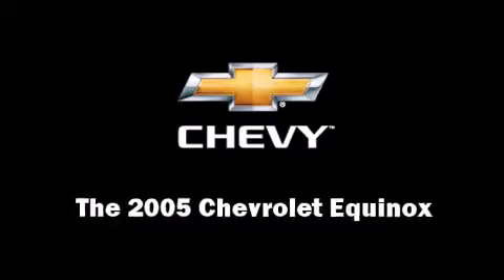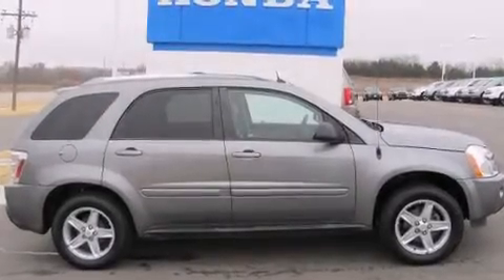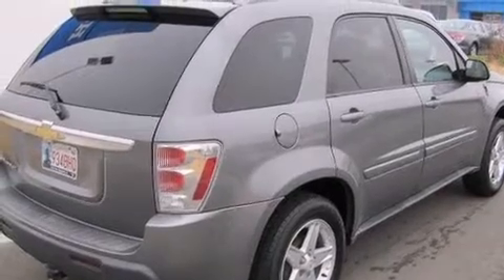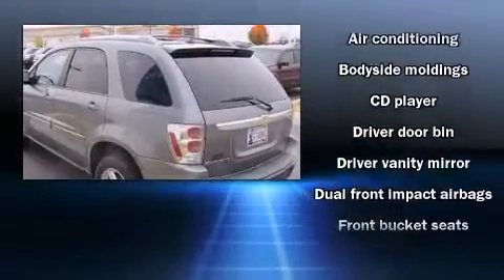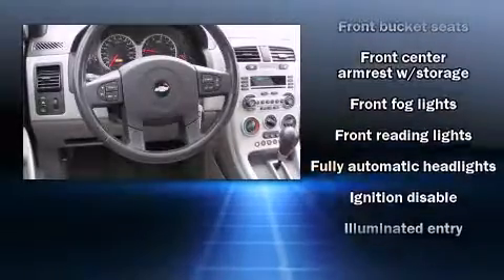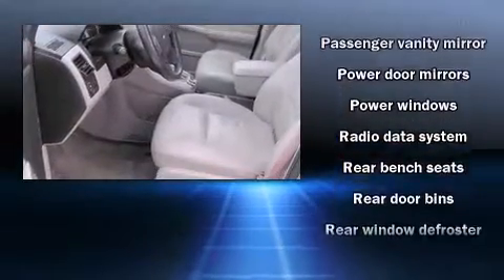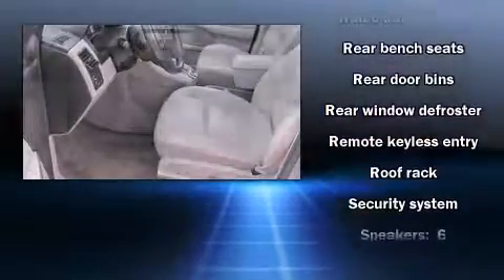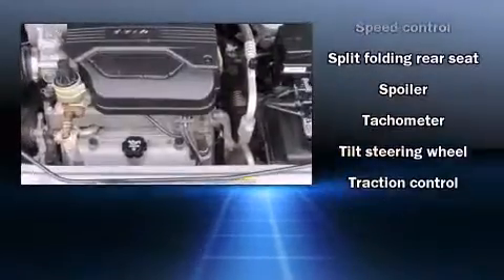2005 Chevrolet Equinox LT in Bartlesville, OK 74006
Take command of the road in the 2005 Chevrolet Equinox. Smooth gearshifts are achieved thanks to the refined 6 cylinder engine, providing a spirited, yet composed ride and drive. Chevrolet prioritized practicality, efficiency, and style by including: a rear window wiper, front and rear cupholders, 1-touch window functionality, a tachometer, remote keyless entry, a roof rack, and power windows. Passengers are protected by various safety and security features, including: dual front impact airbags, traction control, a panic alarm, and ABS brakes. We pride ourselves in consistently exceeding our customer's expectations. Please don't hesitate to give us a call.